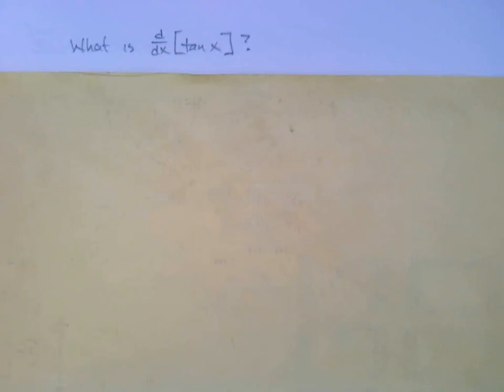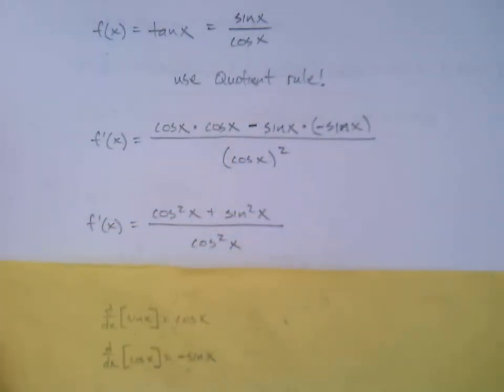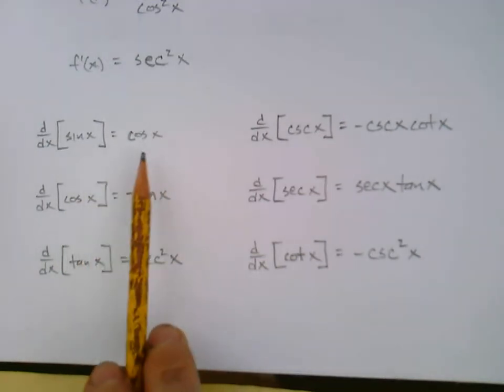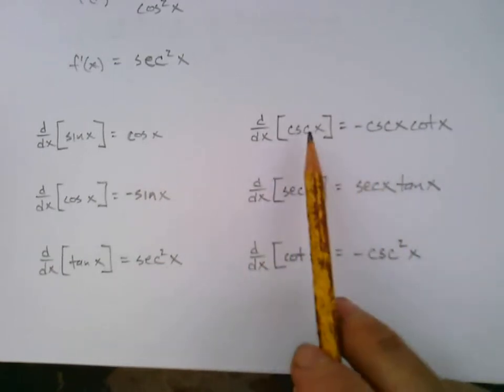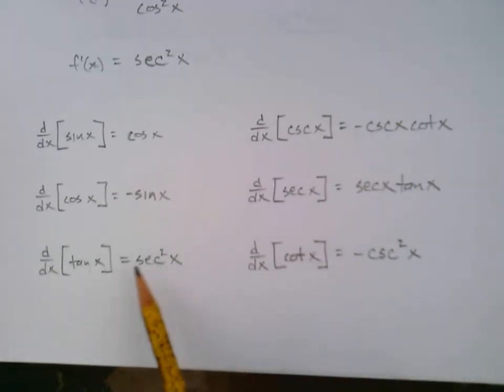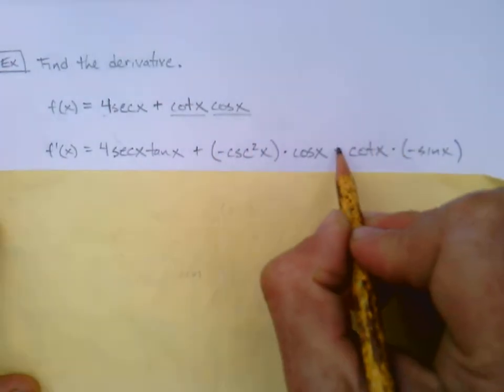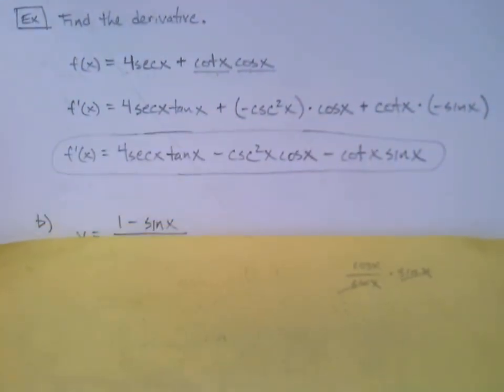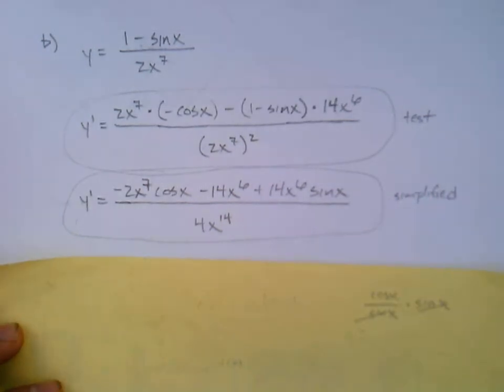150, 3.3 - part 2